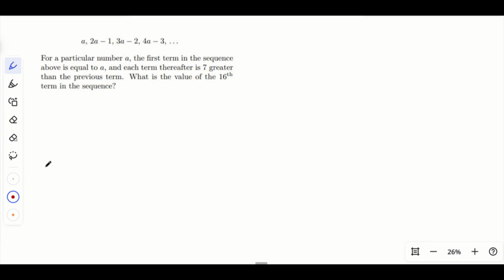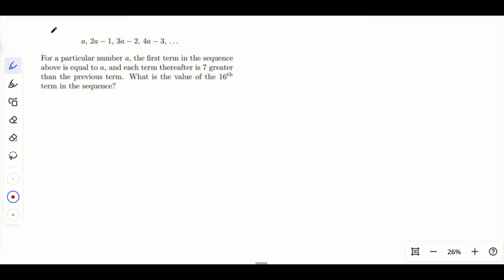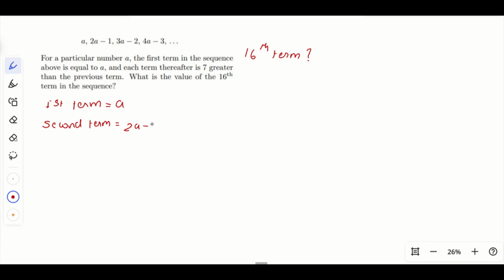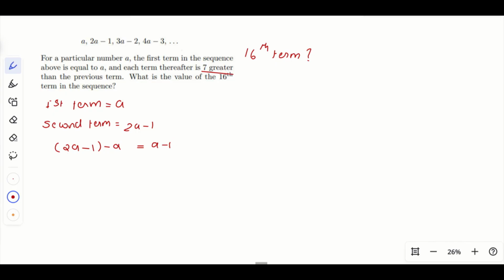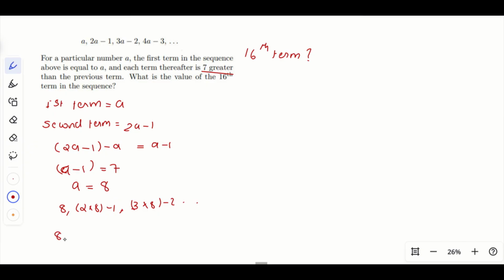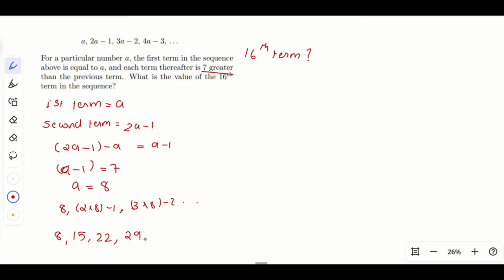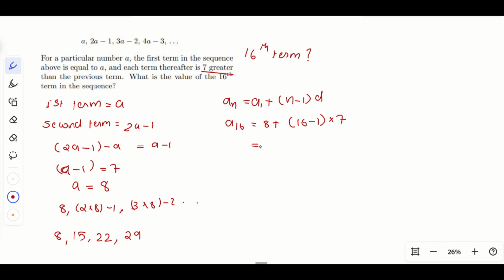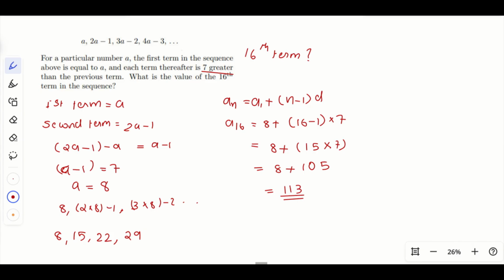Arithmetic Progression Trick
📚 Find the 16th Term of the Sequence | Arithmetic Progression Trick | SAT & Olympiad Math

Can you solve this challenging sequence problem in under a minute?

In this video, we'll solve the sequence:

a, 2a − 1, 3a − 2, 4a − 3, ...

Given that each term is 7 greater than the previous term, we'll determine the 16th term using a simple and elegant approach.

🎯 What you'll learn:

How to identify the common difference
Finding the value of an unknown variable in a sequence
Using the Arithmetic Progression (AP) formula
Quick exam tricks for SAT, Olympiad, AMC, and school math

This problem is perfect for students preparing for:

SAT Math
ACT Math
AMC
Math Olympiads
CBSE Class 10
IGCSE
ICSE
Competitive aptitude exams